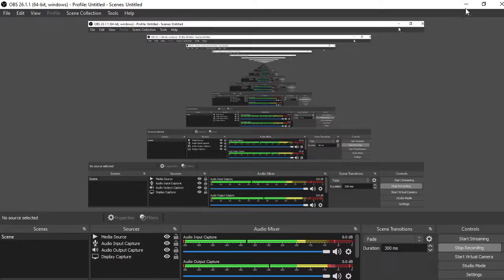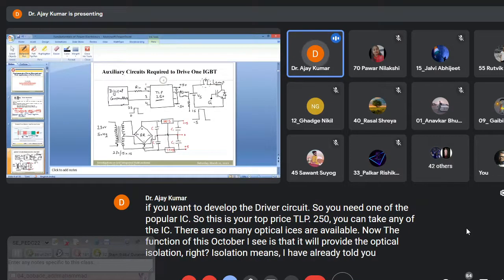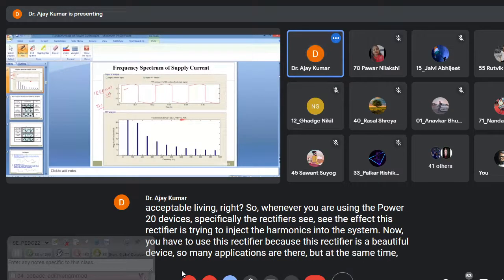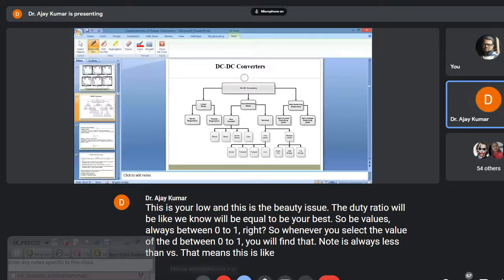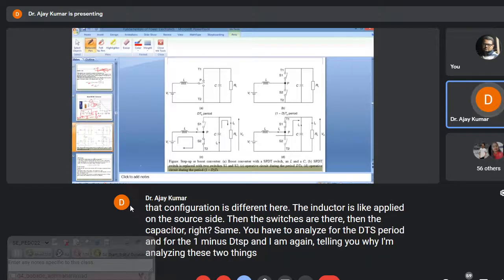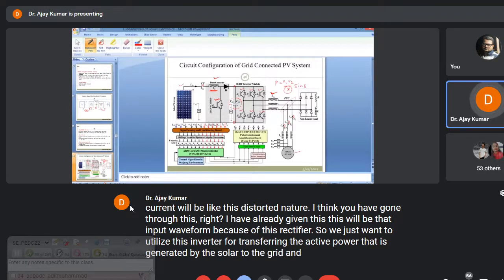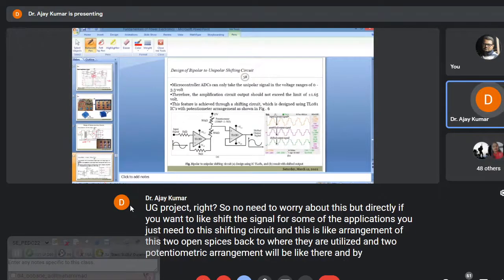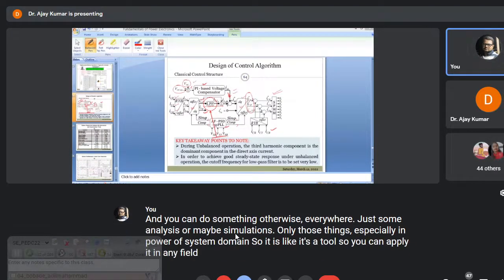Expert Lecture on Fundamentals of Power Electronics & its Applications in Power Systems (12-03-2022)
Organized for the Students of Second Year Electrical